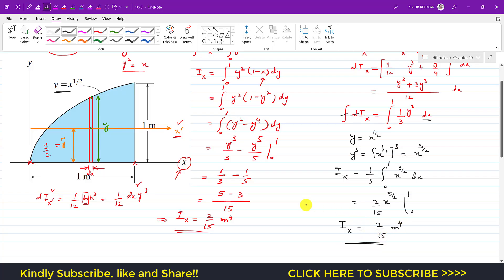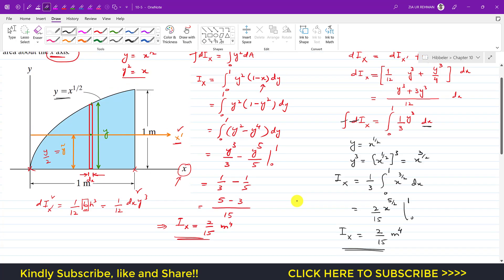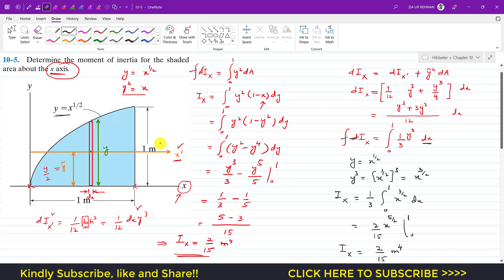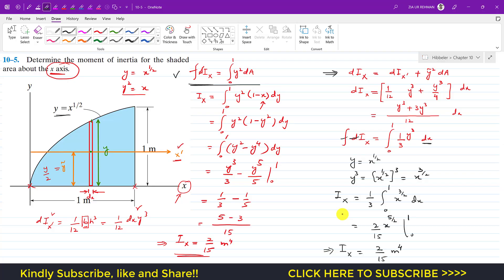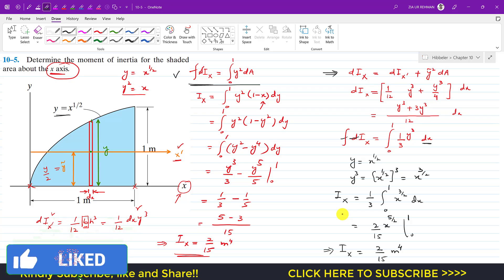10-5 Moment of Inertia (Chapter 10) Hibbeler Statics | Engineers Academy